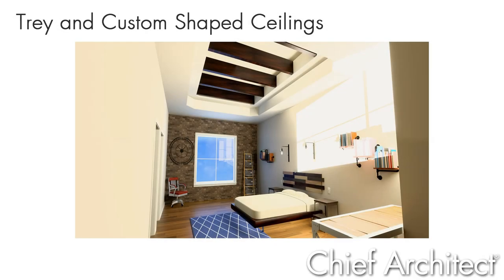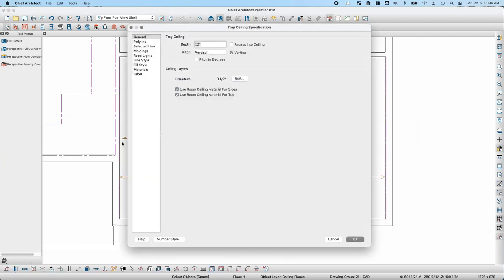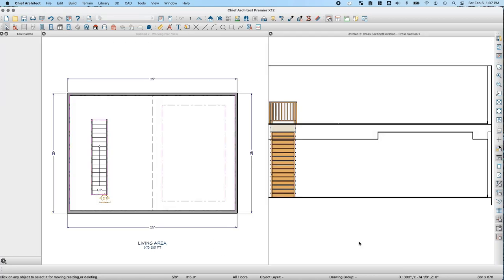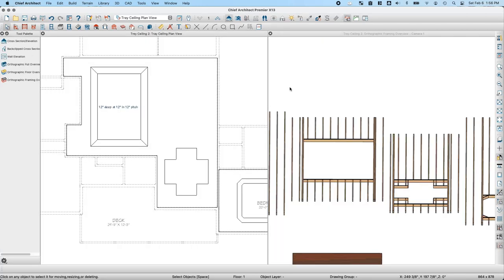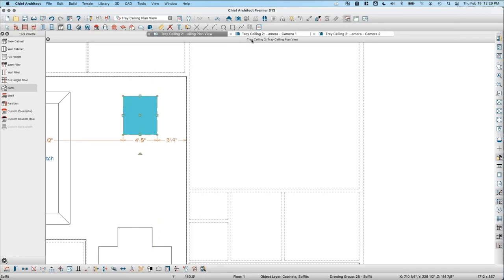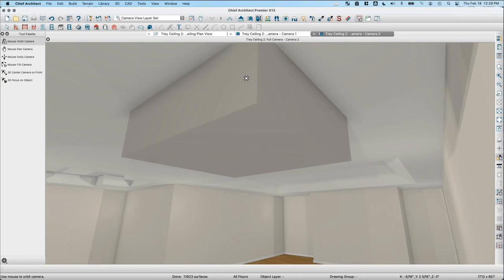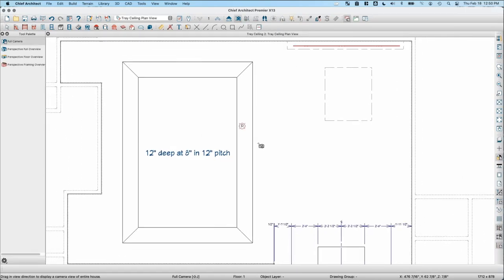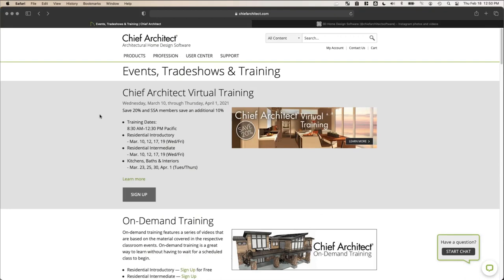Trey Ceilings and Custom Shaped Ceilings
Ceilings can greatly change the look and feel of a room. This session will review the automatic and manual trey ceiling tools to create unique and custom ceilings. We'll cover creating a ceiling plan for your layout and construction documents with one of our design professionals covering the following outline:

- Using the automatic trey ceiling tool
- Creating manual trey ceilings
- Saved plan views and layer sets for ceilings
- Creating a ceiling layout page